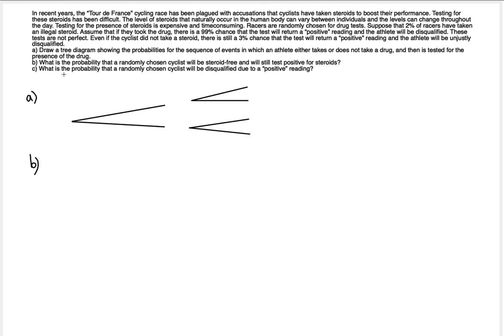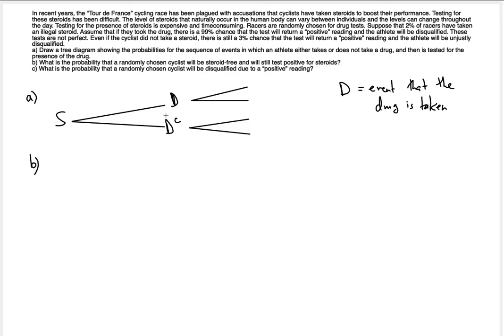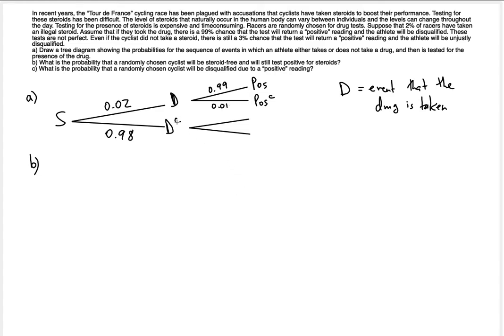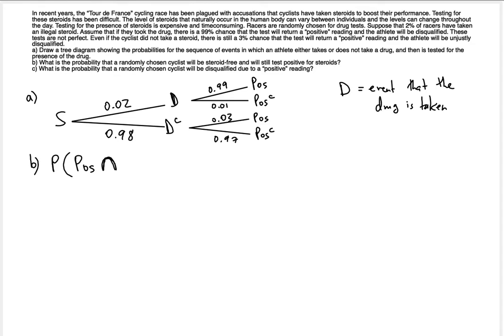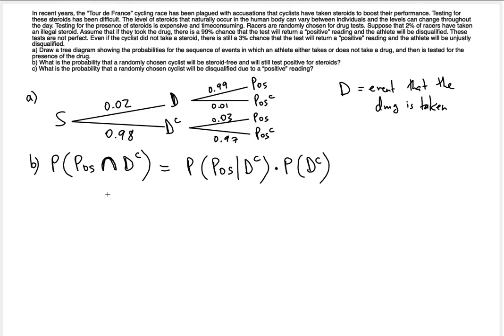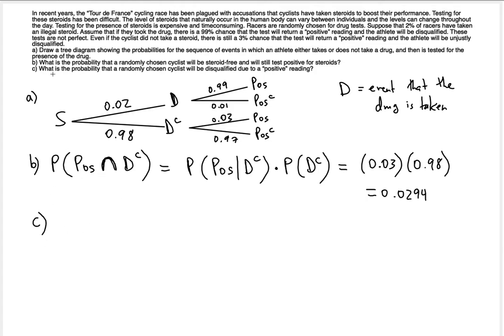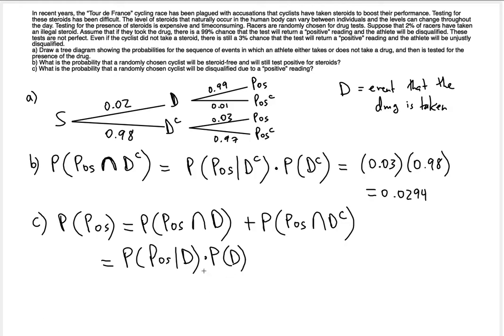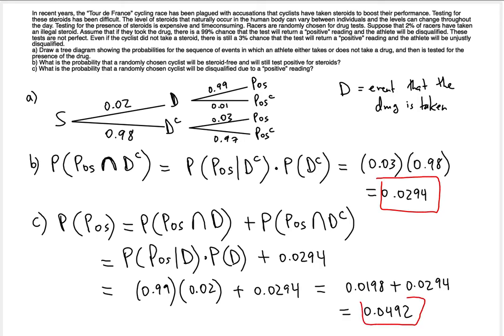🎲 Tree Diagram Steroid Drug Probability word problem ! ! ! ! !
In this video you will learn how to use a Tree Diagram to solve a Conditional Probability word problem example.

In recent years, the "Tour de France" cycling race has been plagued with accusations that cyclists have taken steroids to boost their performance. Testing for these steroids has been difficult. The level of steroids that naturally occur in the human body can vary between individuals and the levels can change throughout the day. Testing for the presence of steroids is expensive and time-consuming. Racers are randomly chosen for drug tests. Suppose that 2% of racers have taken an illegal steroid. Assume that if they took the drug, there is a 99% chance that the test will return a "positive" reading and the athlete will be disqualified.
a) Draw a Tree Diagram showing the probabilities for the sequence of events in which an athlete either takes or does not take a drug, and then is tested for the presence of the drug.
b) What is the probability that a randomly chosen cyclist will be steroid-free and will still test positive for steroids?
c) What is the probability that a randomly chosen cyclist will be disqualified due to a "positive" reading?